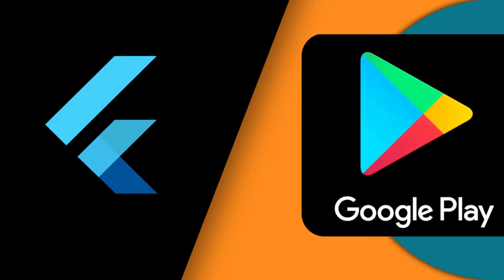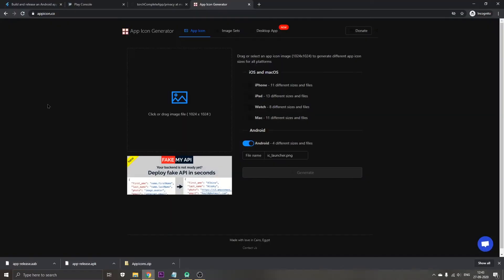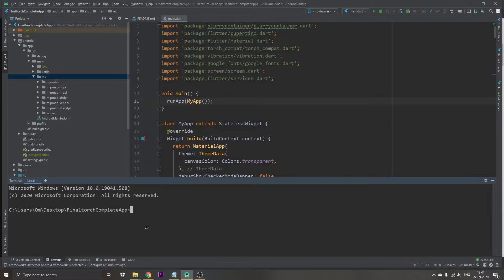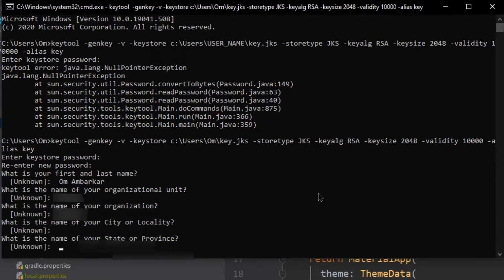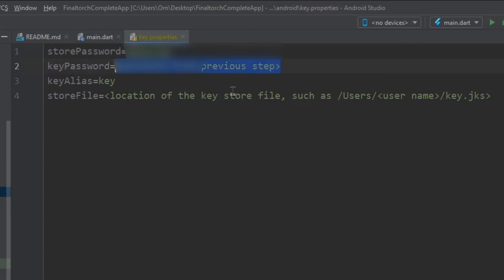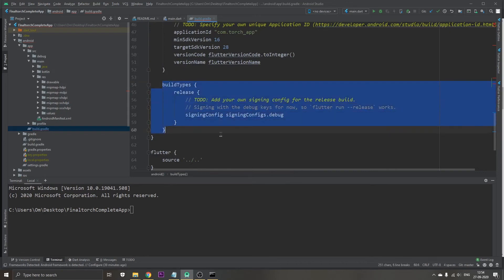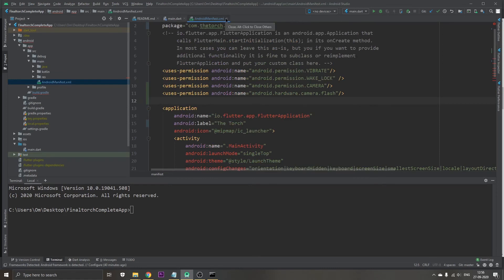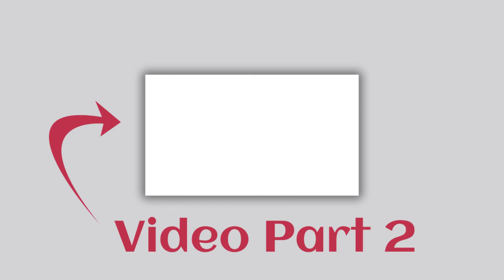Upload Flutter to GOOGLE PLAYSTORE (Part 1)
FLUTTER -- TUTORIAL